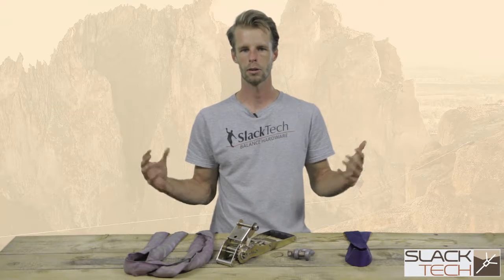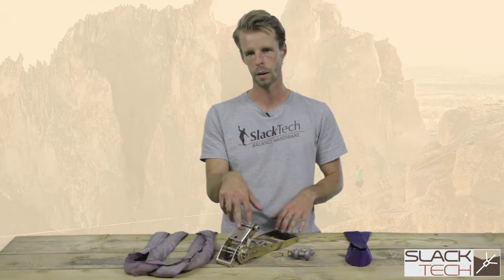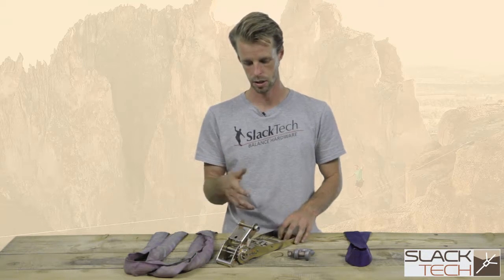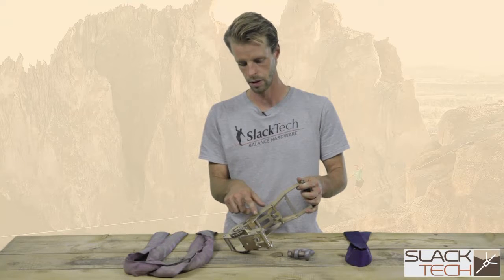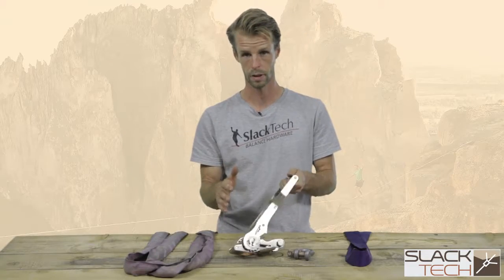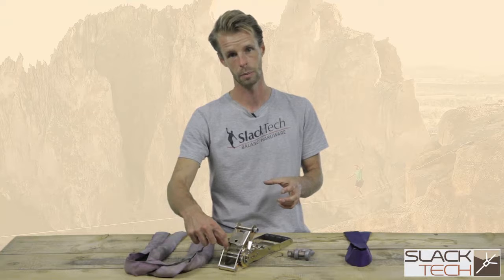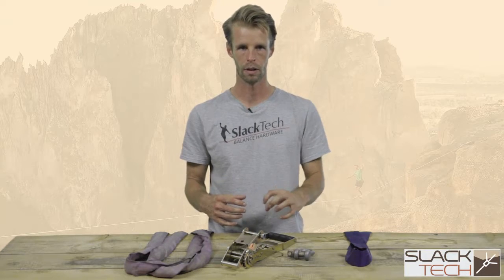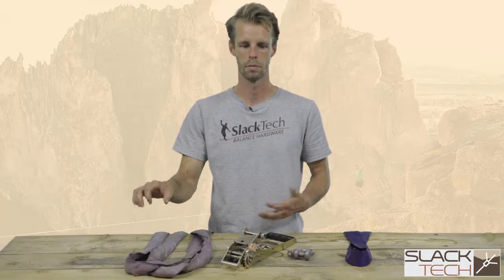How to Set Up a Trickline : 3 of 4 - Double Ratchet Trickline Systems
Competition style trickline ratchet systems tend to be a lot beefier than what you find on a basic ratchet. Check out why double ratchet systems are used. for more technical slackline information and gear sales to register for a clinic!